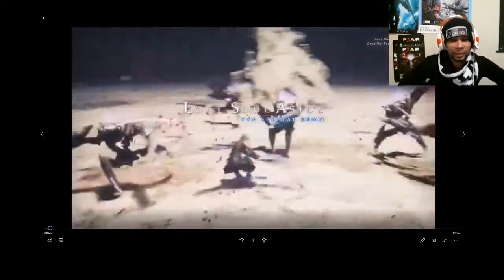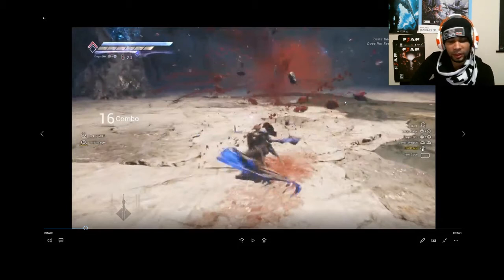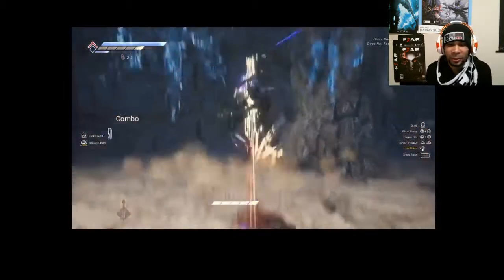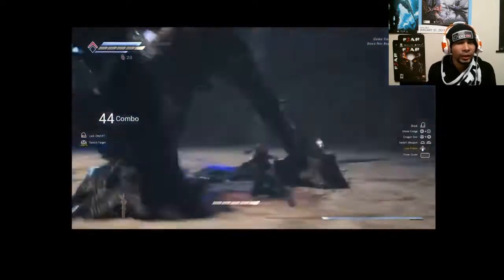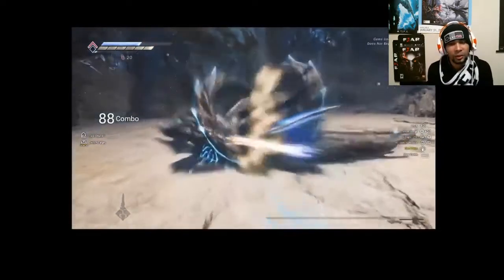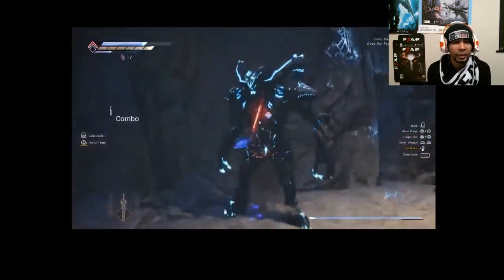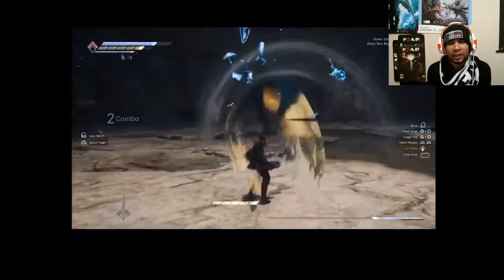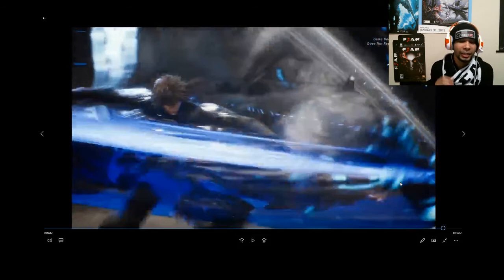Lost Soul Aside Full Gameplay Demo breakdown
THE HYPE TRAIN IS REAL FOR THIS GAME!!!